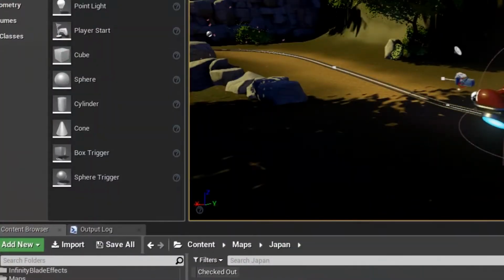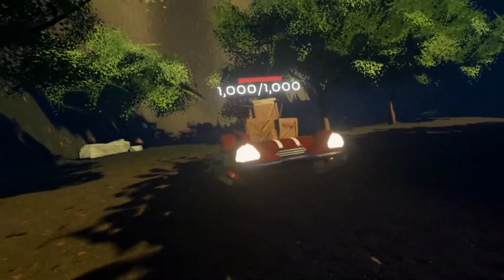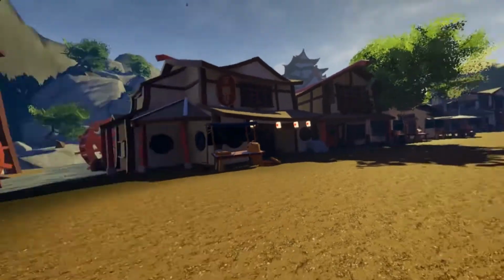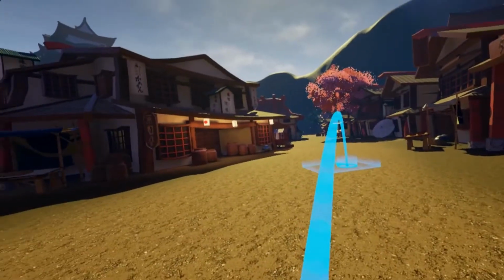Snailiens Dev Log - Week 13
Early access week 13 devlog